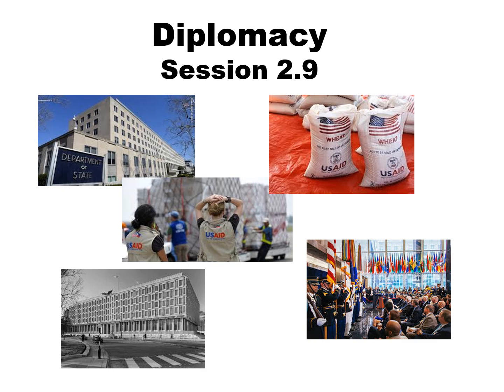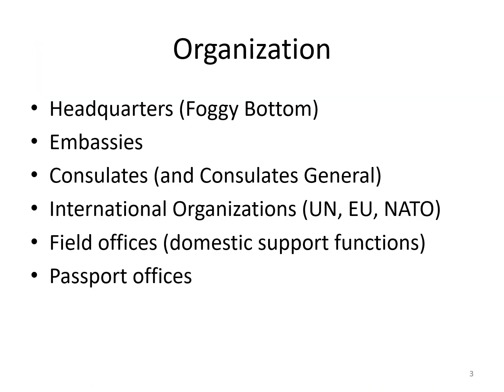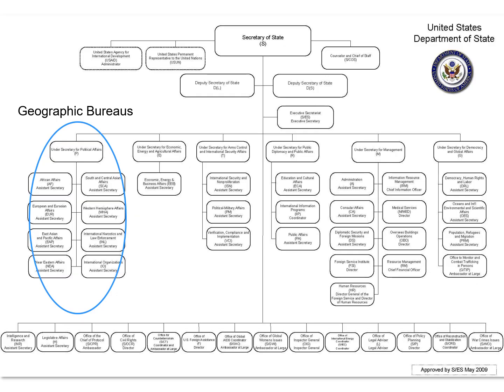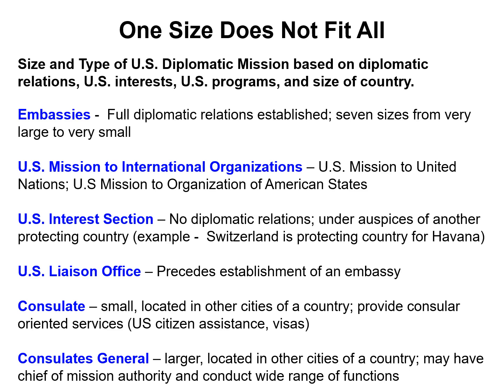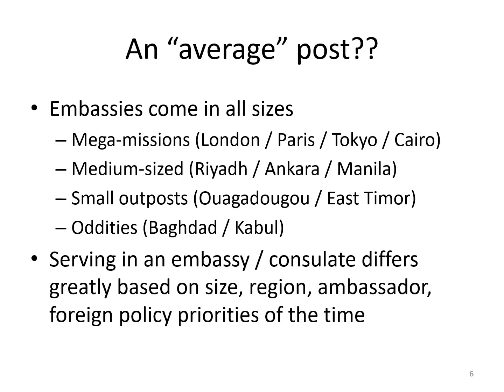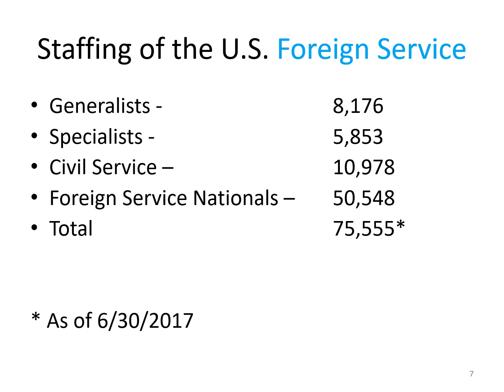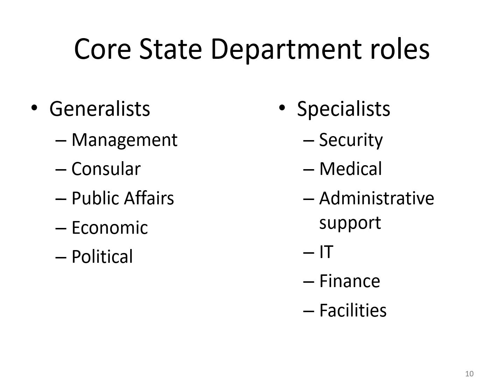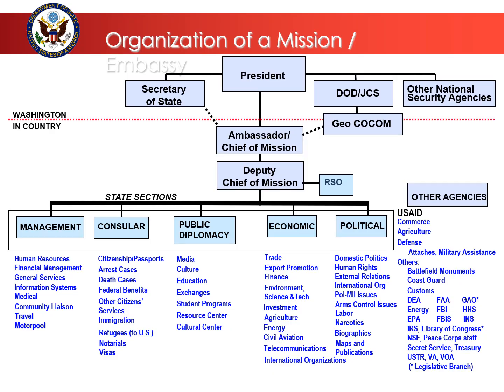Module 2, Session 2 8 Diplomacy